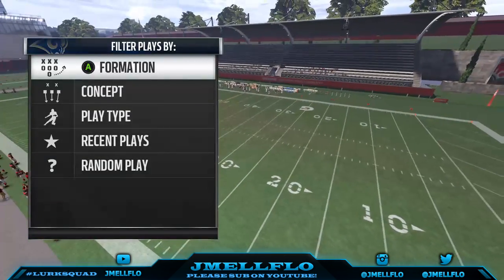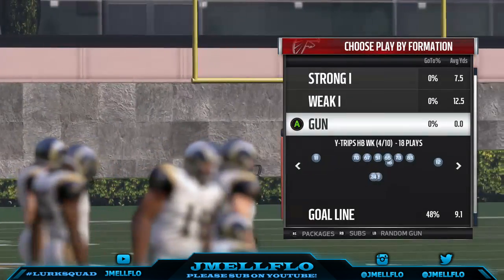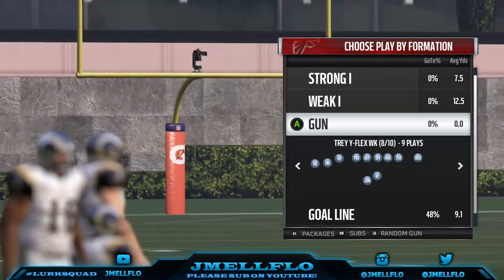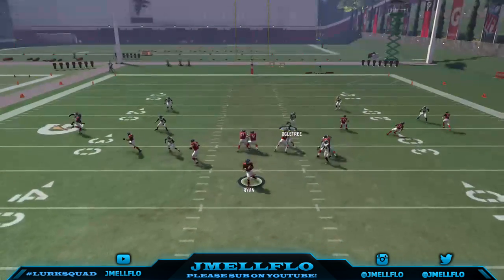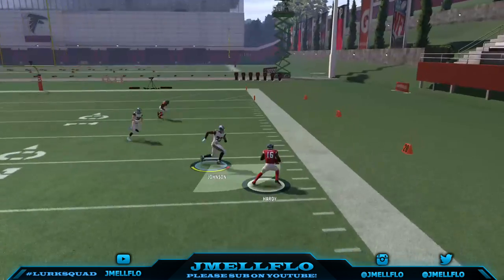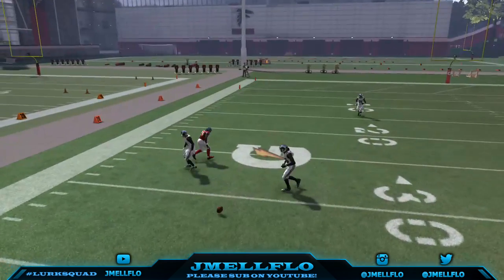Madden 17 Nano Blitz | Quarters 1-3-7 Glitch | Fastest Quarters Edge heat ever!! Madden 17 tips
Setup: Base Align, press, edge rush, put left of screen corner in man/zone or you can leave him blitzing